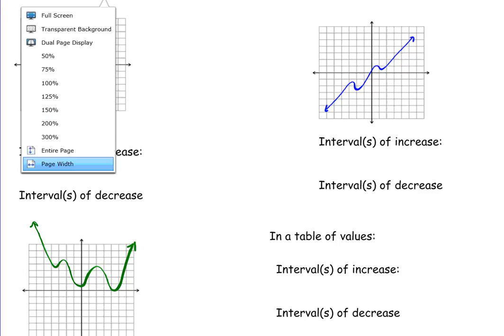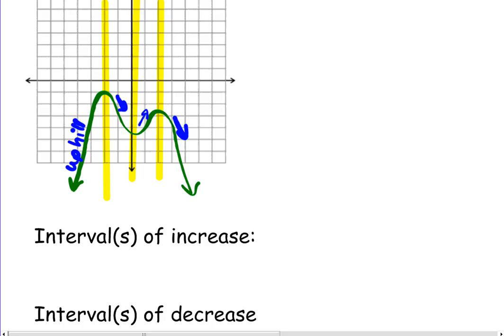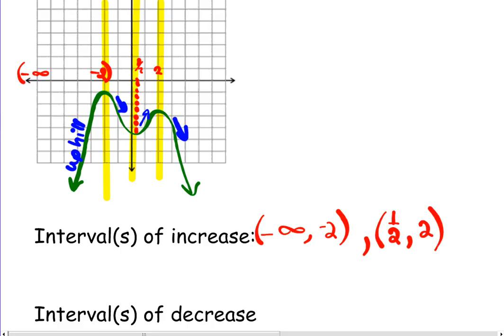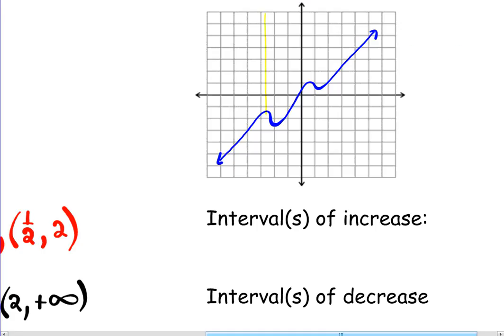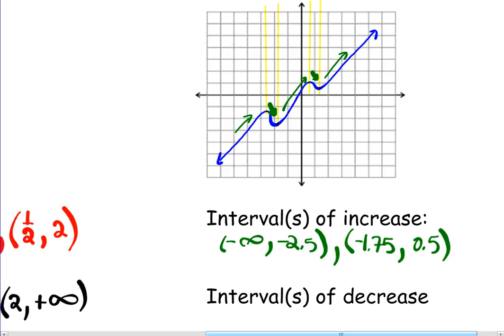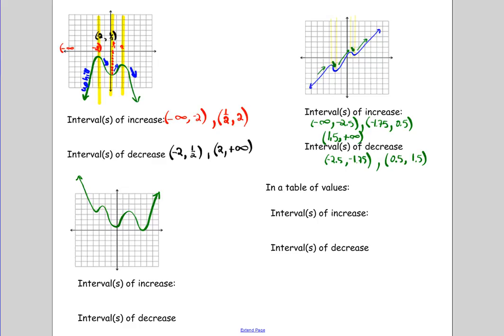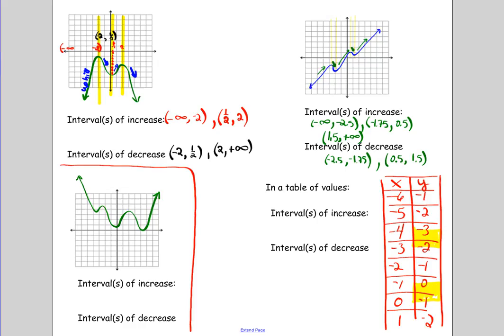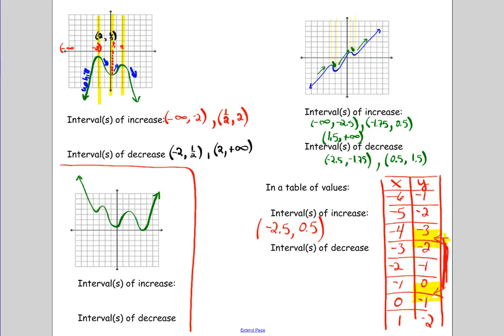Intervals of increase and decrease